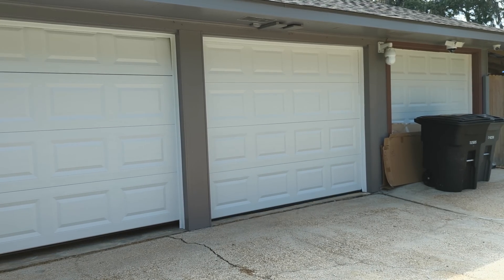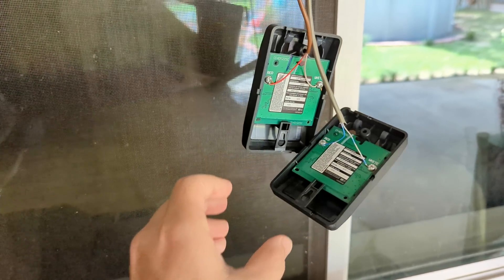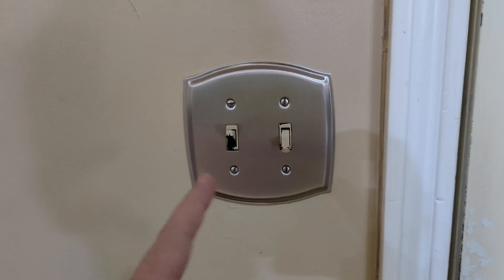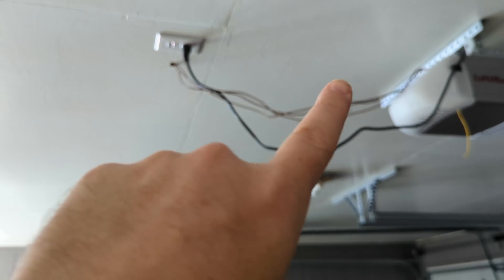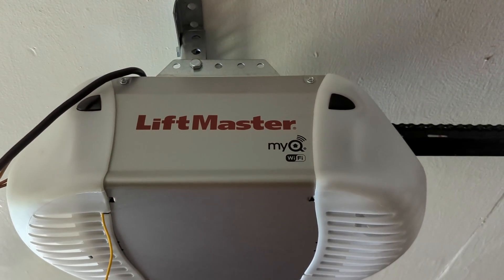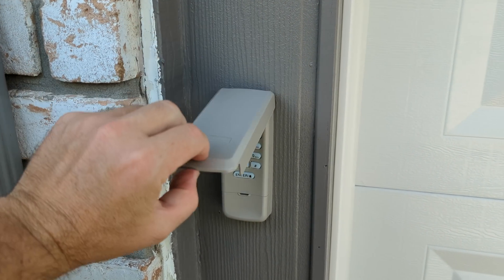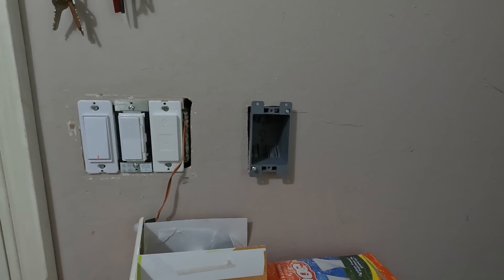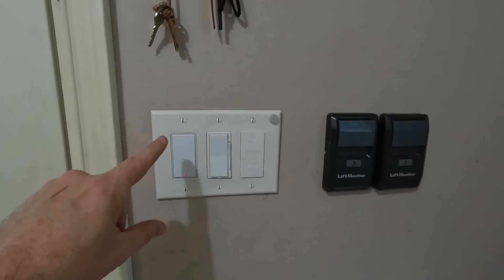I hate my new myQ garage openers! Why I'm removing the cloud and adding status lights.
Loving the new garage but hating the new openers in the cloud already.  This is my solution to fixing the problem and my odd place for the opener as well.  Part 2

00:00 Intro
09:51 Status Lights!
11:39 The BEST Part!